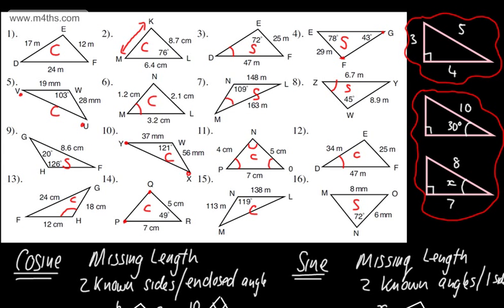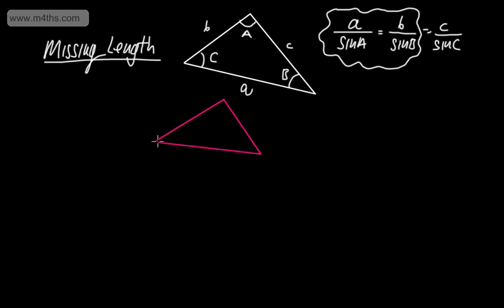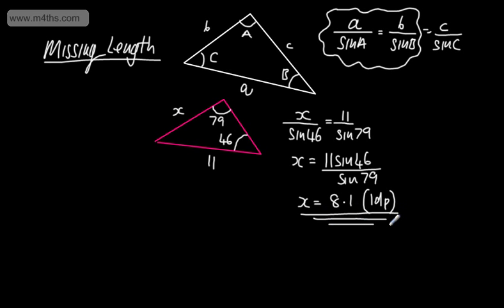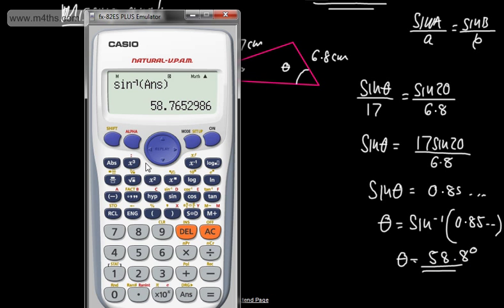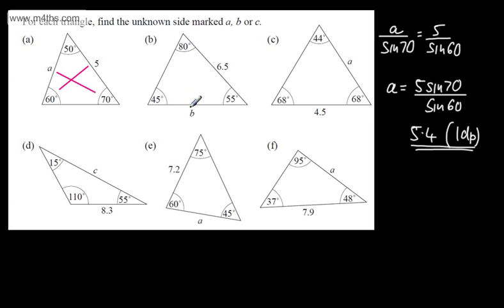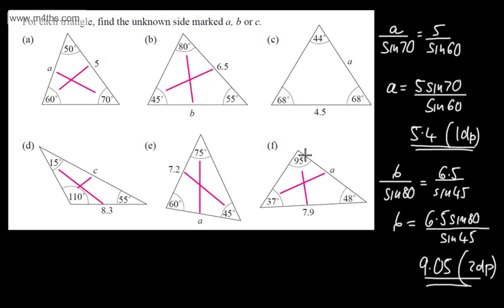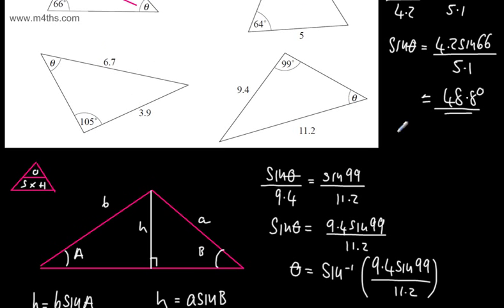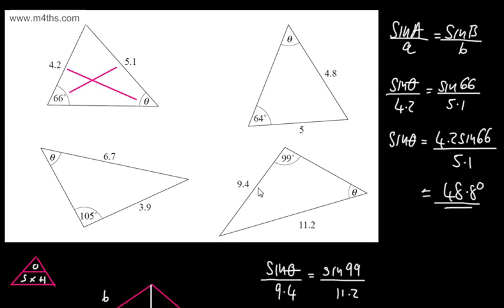9-1 GCSE Maths - The Sine Rule - Trigonometry